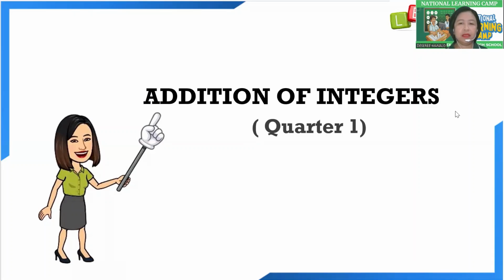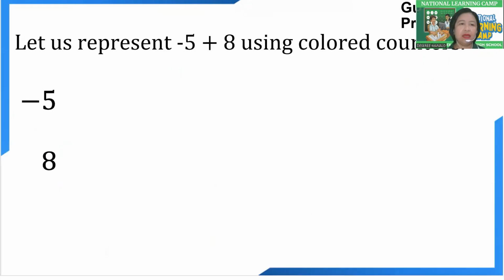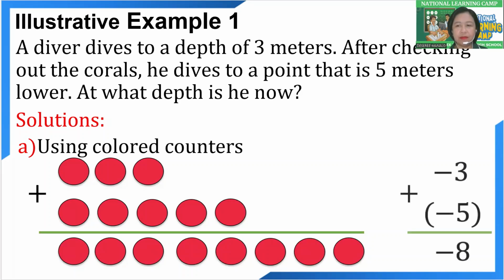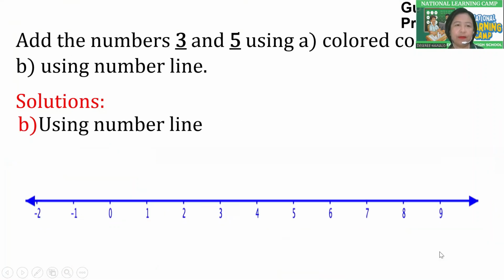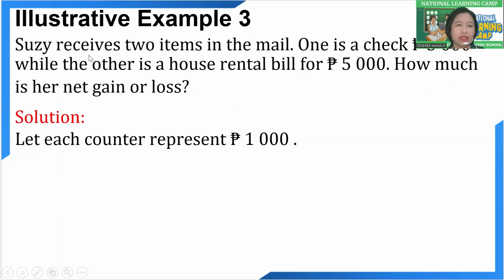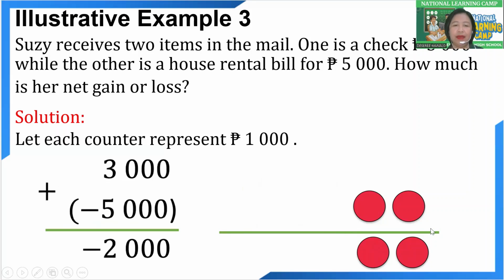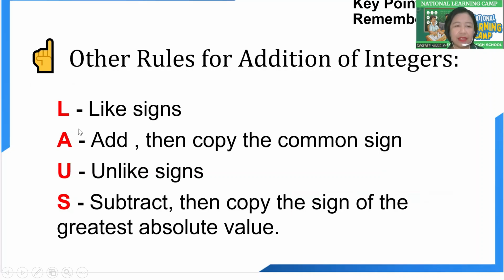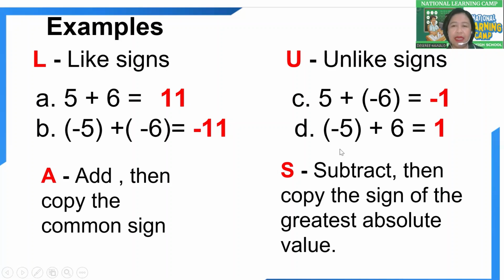Addition of Integers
This video lesson aims to teach students on addition of integers.